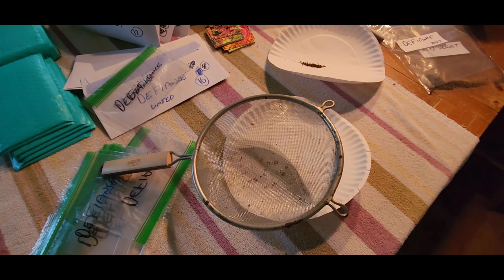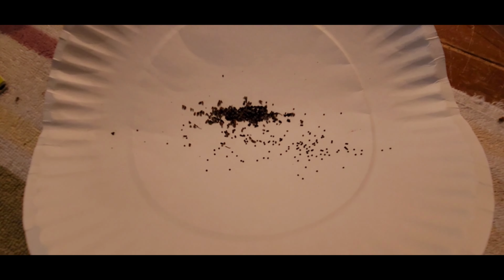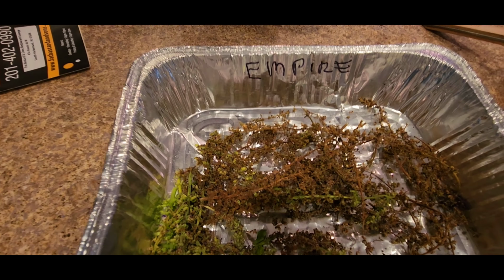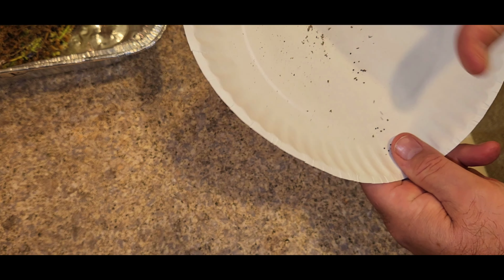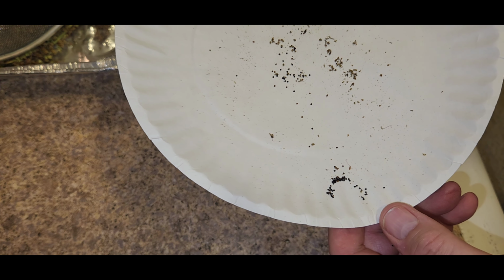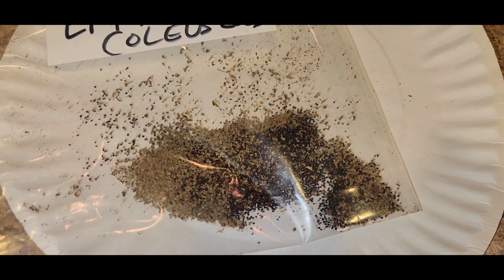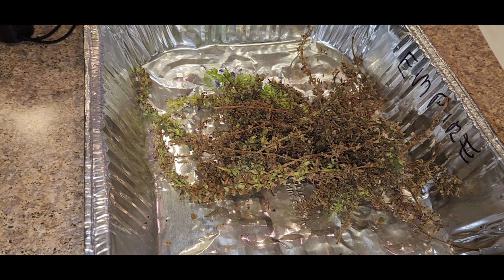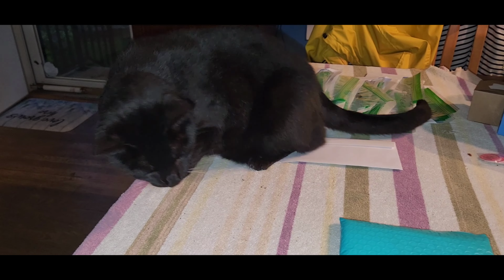Harvesting Coleus Seeds SIMPLY- Here or at Home.